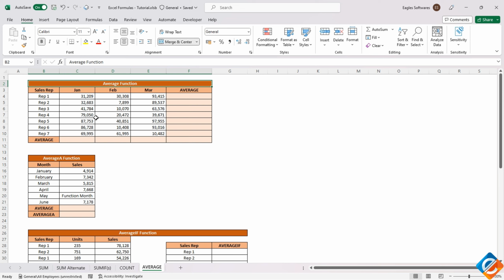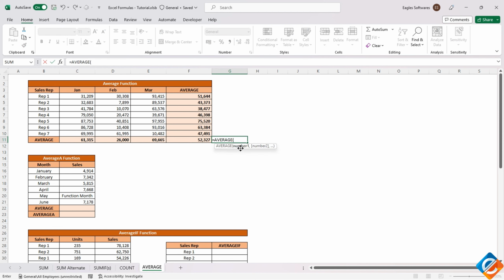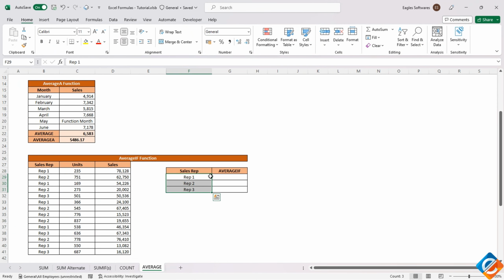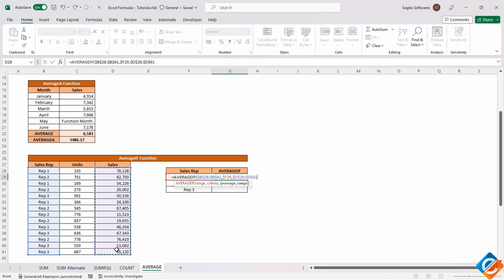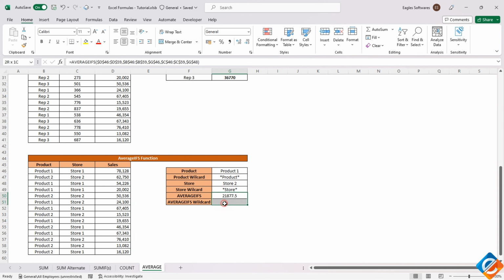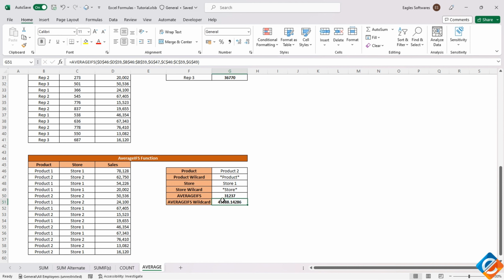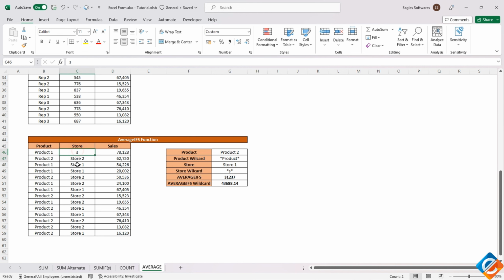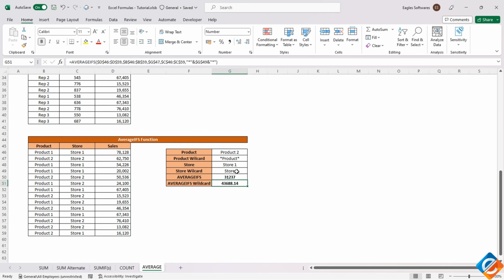📊 Master Excel's AVERAGE Functions: AVERAGE, AVERAGEA, AVERAGEIF, AVERAGEIFS (with Wildcards) 🔢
📚 Learn how to efficiently calculate averages in Excel with the powerful AVERAGE functions: AVERAGE, AVERAGEA, AVERAGEIF, and AVERAGEIFS (with Wildcards)! 📊 Discover how to calculate averages of numeric values, including non-empty cells, based on specific criteria, and even incorporate wildcards for flexible matching. 🚀 Whether you're analyzing data, tracking trends, or working with complex datasets, this tutorial will equip you with the skills to unlock the full potential of Excel's averaging capabilities. Join us now and become an average calculation expert! 💪✨

averageif function in excel
averageif function in excel with multiple criteria
averageif function in excel with example
averageif function in excel how to calculate average in excel
averageifs function in excel
averageifs function in excel with multiple criteria
averageifs function in excel with example
averageifs function in excel with example greater than